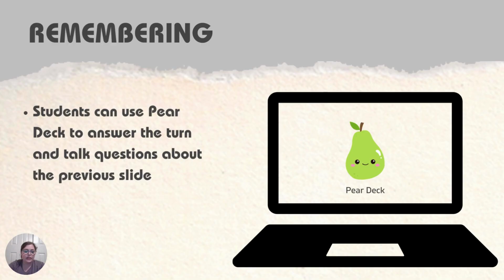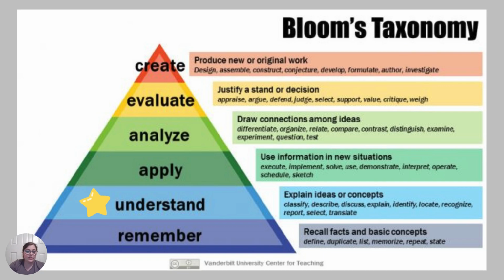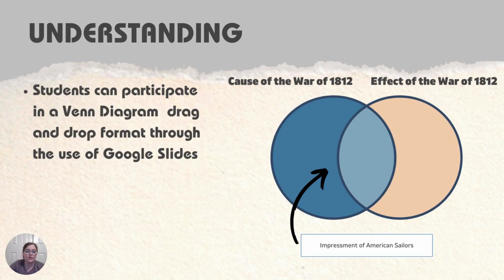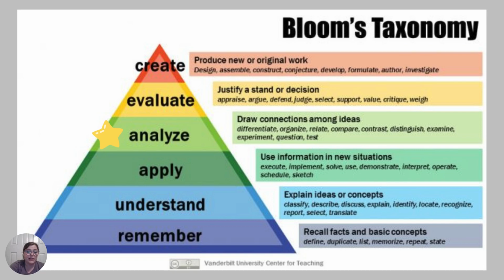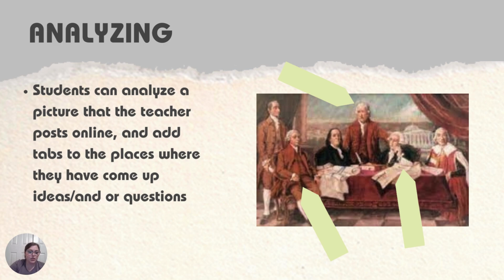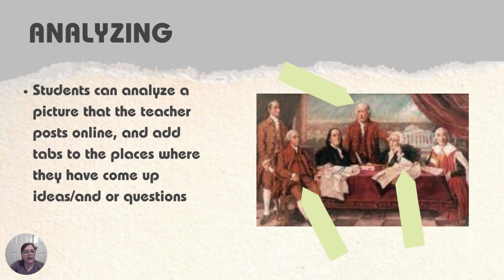Technology in the Classroom-Morgan Muston